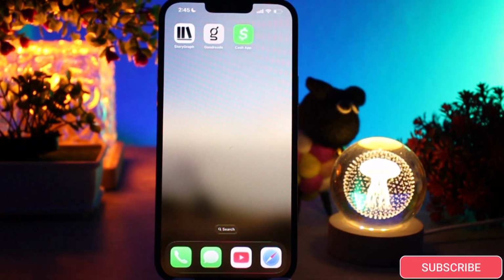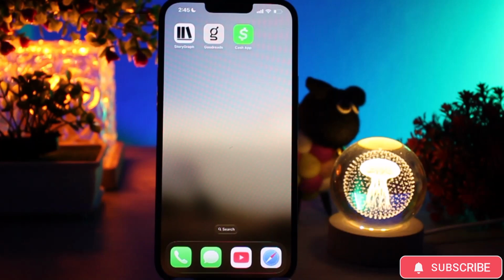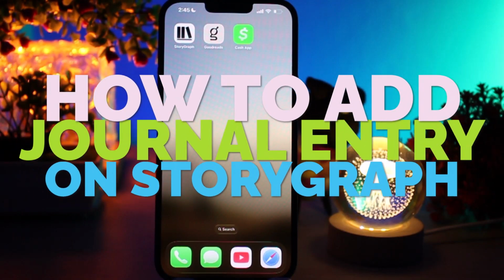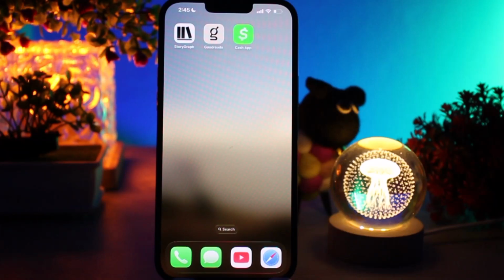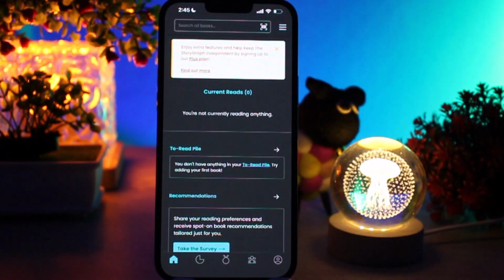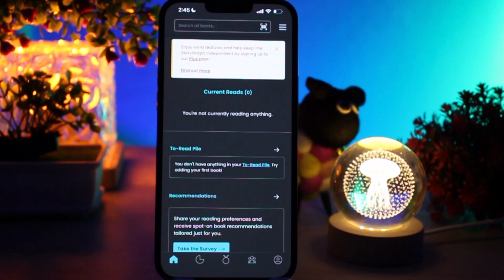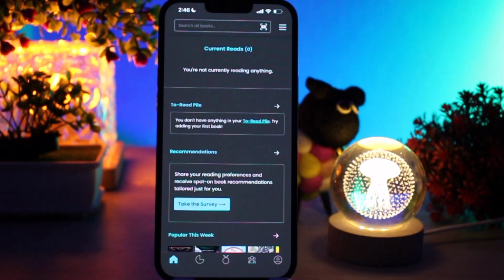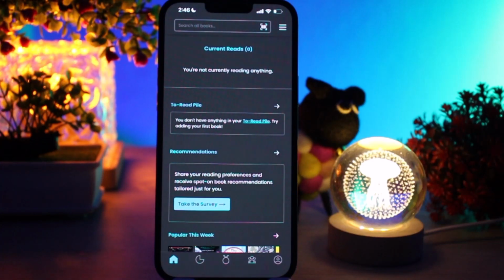How to Add a Journal Entry on StoryGraph Step-by-Step - Here's How You Can Do It // 2026 Edition